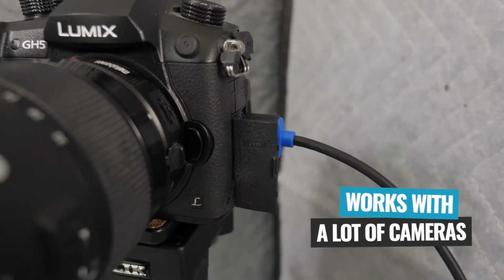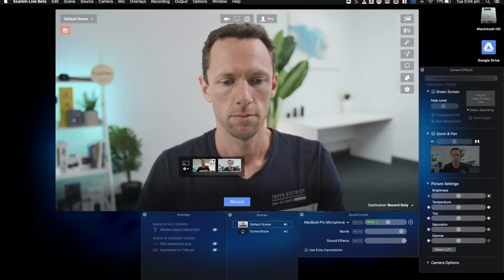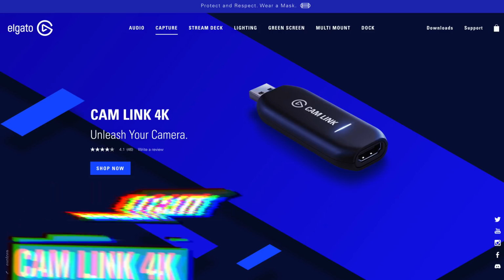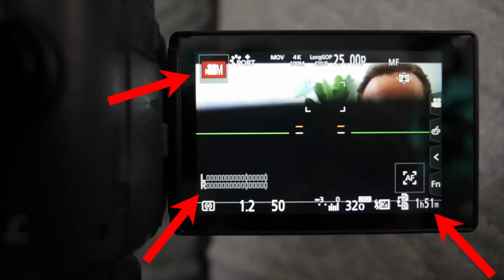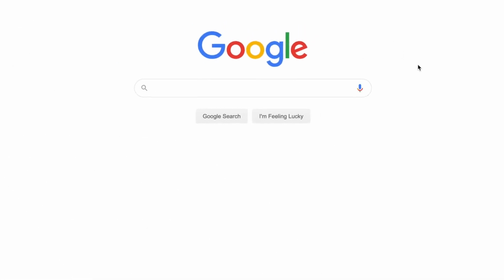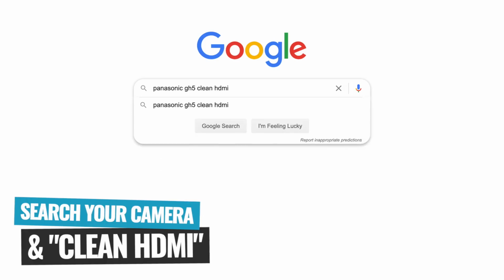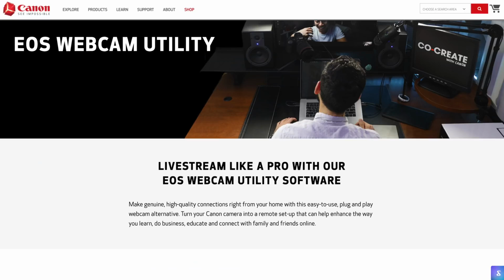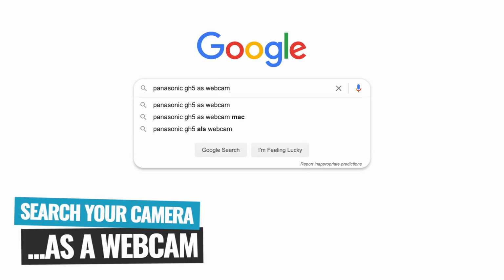January 1, 2025